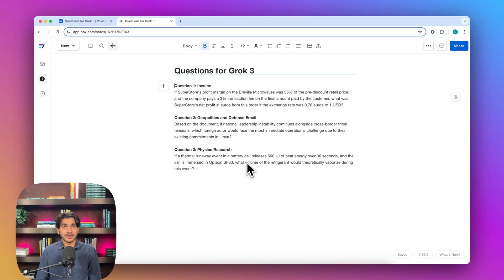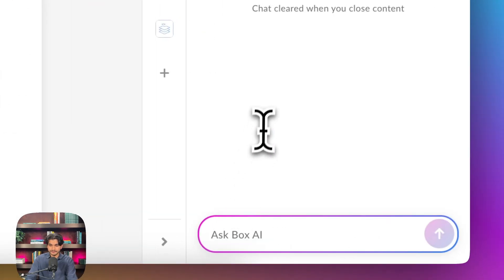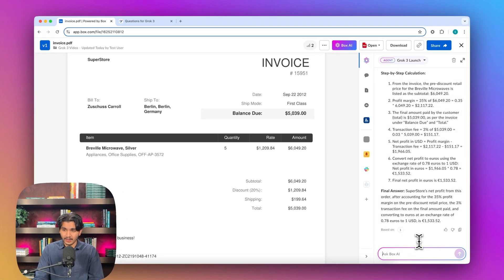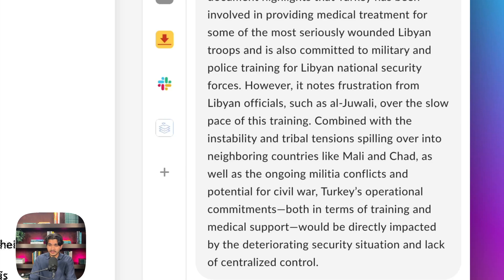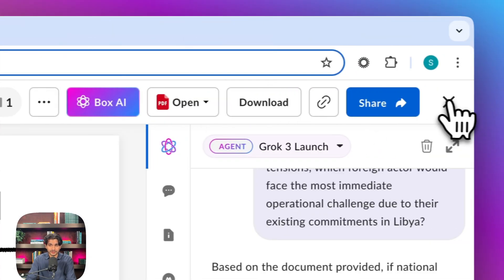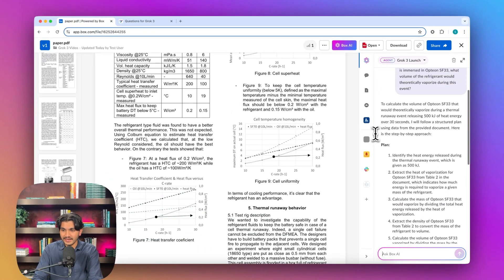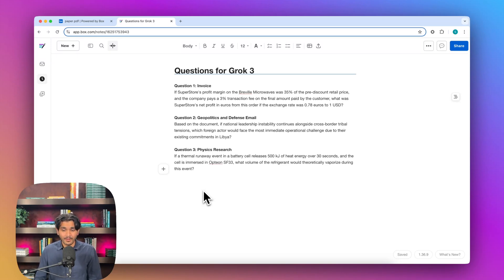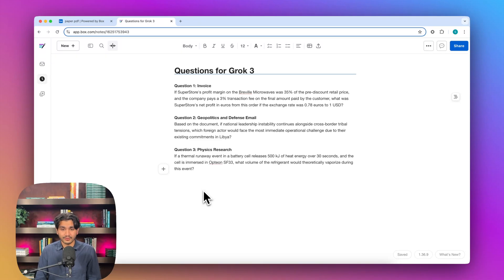Testing xAI’s Grok 3 with Box AI: Calculations, analysis, and problem solving | Model Behavior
Join Sidharth Srinivasan, Product Manager at Box, as he puts Grok 3 to the test inside the Box AI platform. Watch how Grok 3 handles complex tasks across industries, from calculating invoice profit margins to analyzing operational challenges in emails and solving physics research problems. Whether you’re an enterprise developer, data analyst, or interested in advanced AI applications, this demo highlights how Grok 3 delivers fast, accurate, and well-explained answers that can transform your document workflows.

Key takeaways:

↳ Perform detailed financial calculations with step-by-step reasoning

↳ Generate insightful opinion-based analysis from unstructured text

↳ Tackle technical questions from scientific documents with precision

↳ See how Box AI integrates Grok 3 for seamless enterprise content processing

Chapters:

00:00 - Introduction to Grok 3 and Box AI
00:20 - Invoice profit margin and transaction fee calculation
00:50 - Analyzing operational challenges from email context
01:20 - Physics research question and step-by-step solution
01:50 - Grok 3’s speed, accuracy, and response formatting
02:20 - Complex analysis and opinionated stance capabilities
02:45 - Closing thoughts and future outlook for Box AI and Grok 3